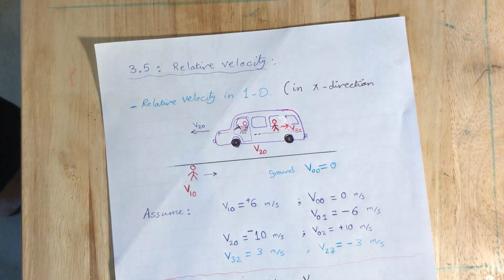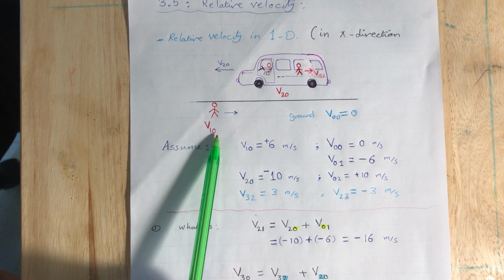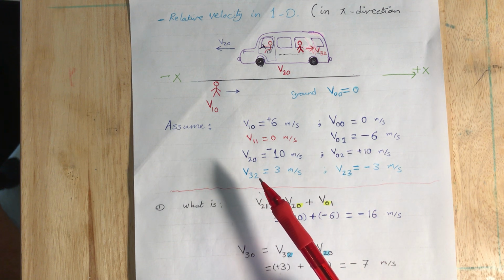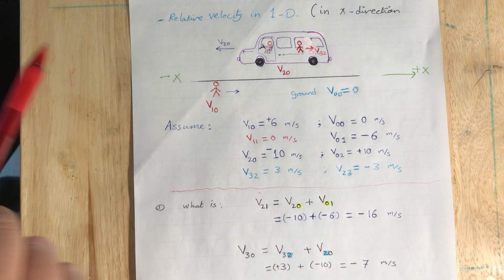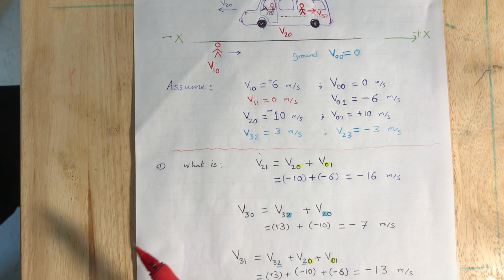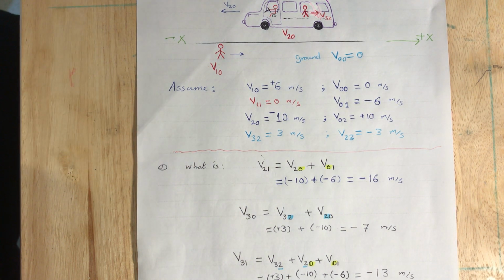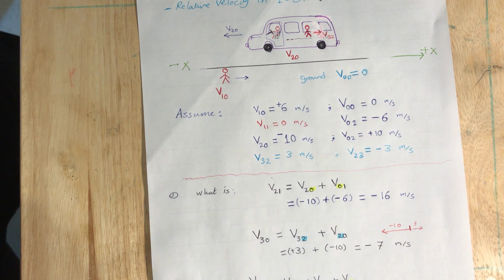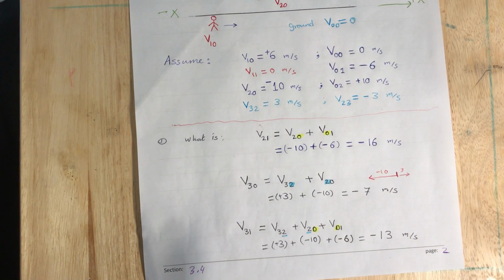3.5.1 Relative Velocity (in 1 dimension )